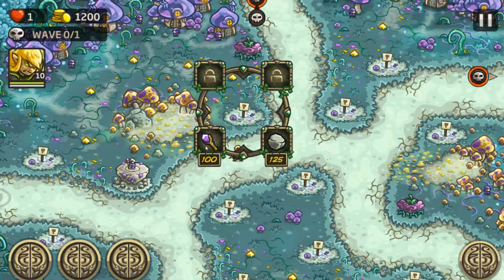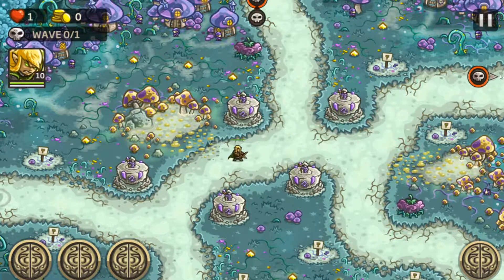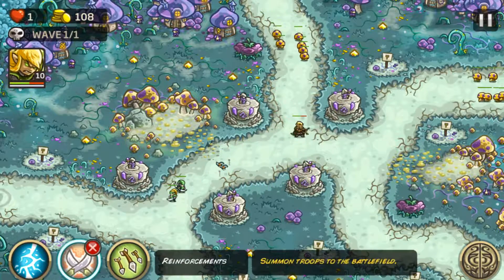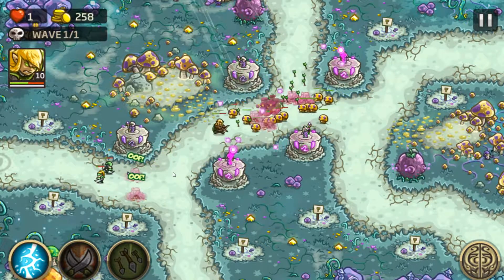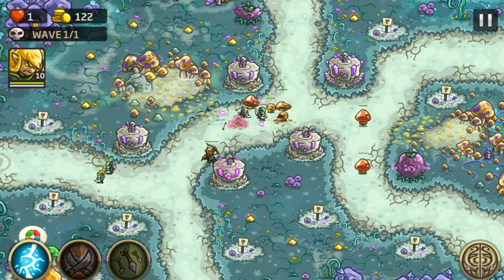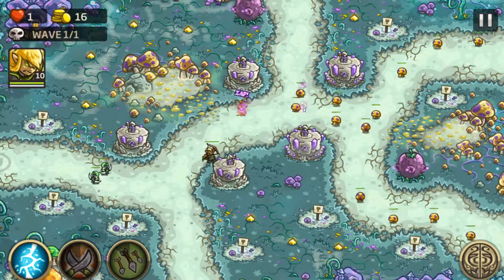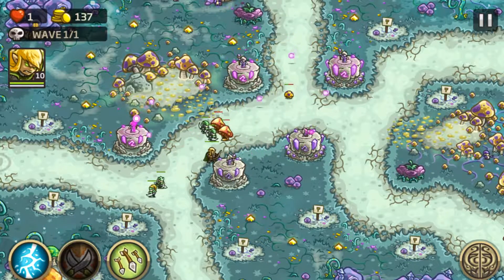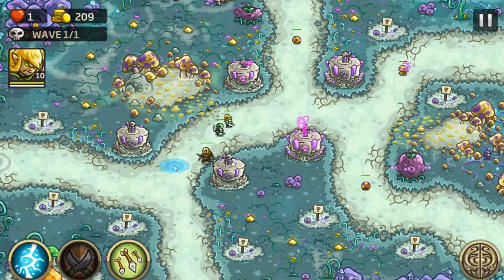Kingdom Rush Origins - Neverwonder - Level 10 - Veteran - Iron Challenge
Kingdom Rush Origins walkthrough/gameplay  - Neverwonder - Level 10 - Veteran - Iron Challenge

Game: Kingdom Rush Origins
Genre: Tower Defense
Author: Tianlein